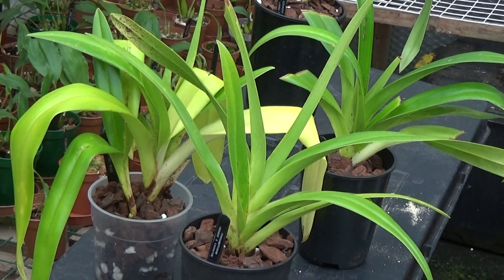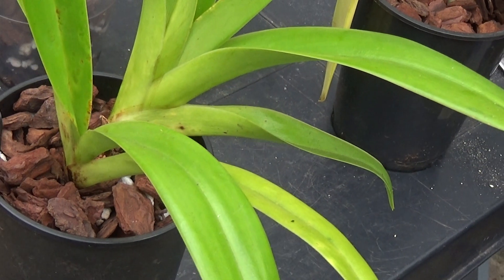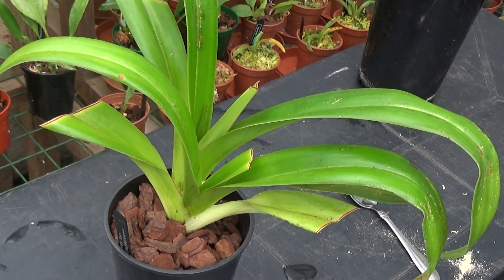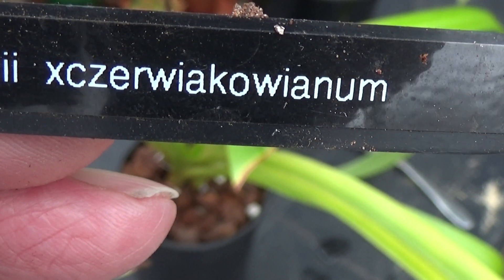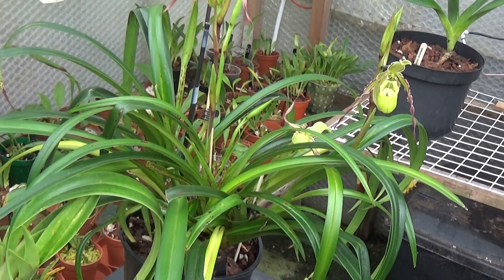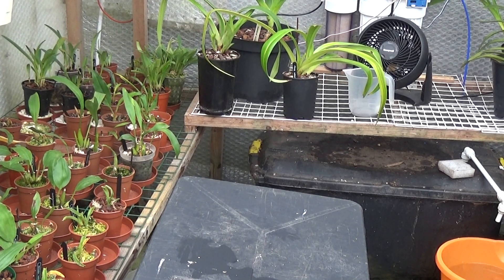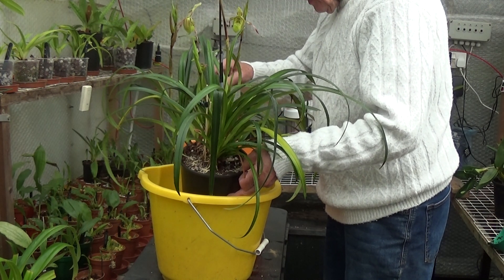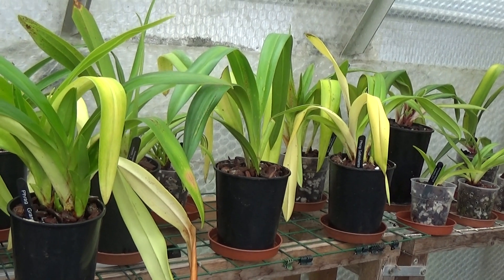Feeding and watering the Phrags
Sorry for a bit of background noise. it was the kettle boiling!!!